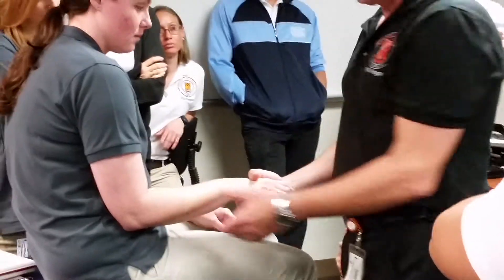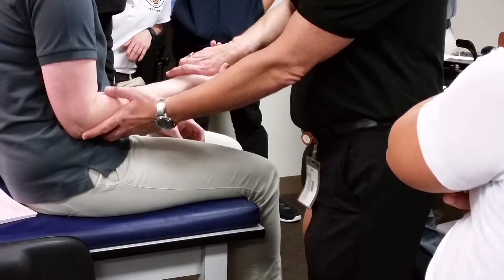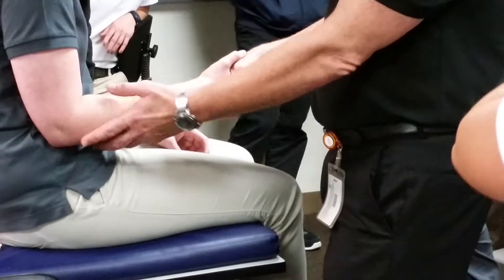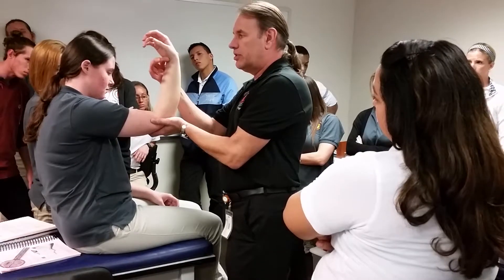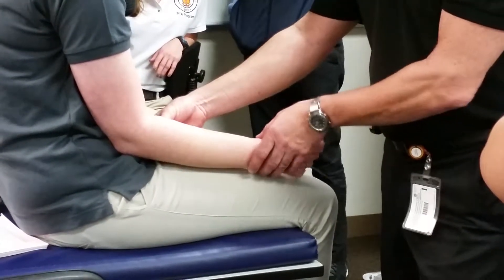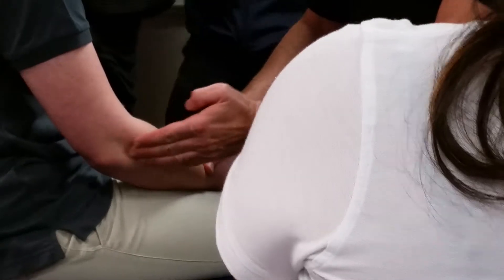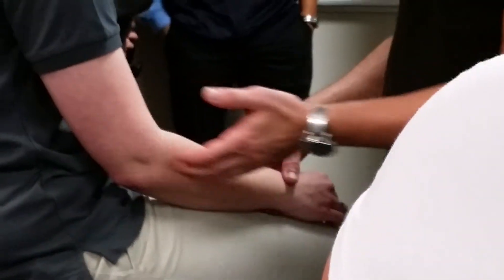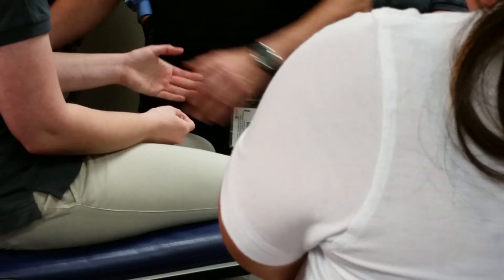MMT: Forearm pronation / supination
ROM: Forearm pronation / supination